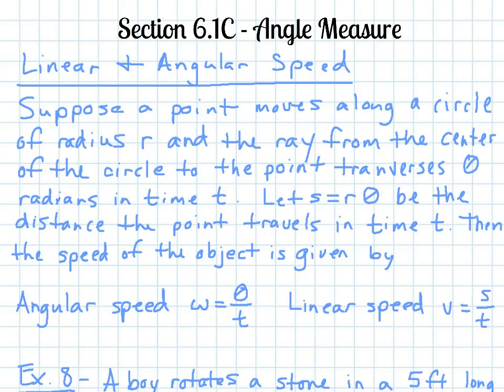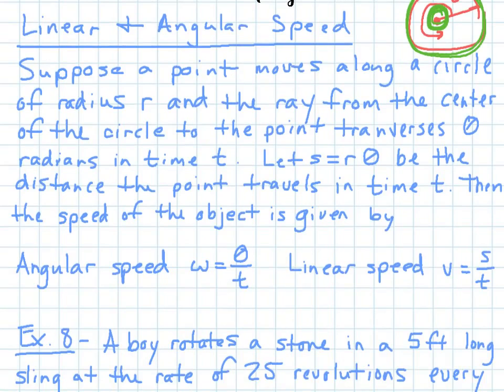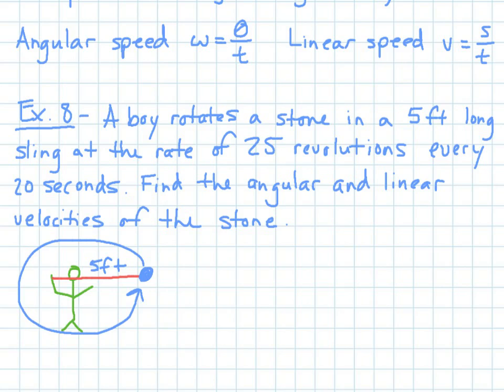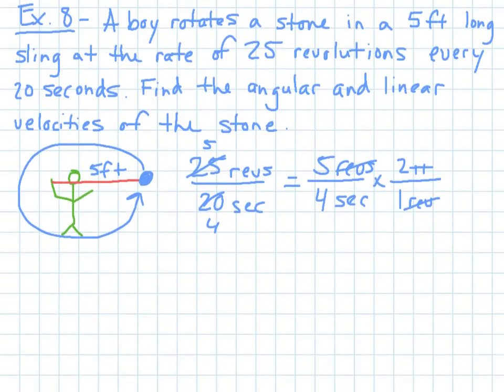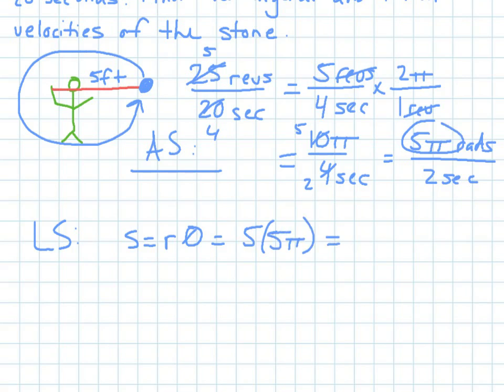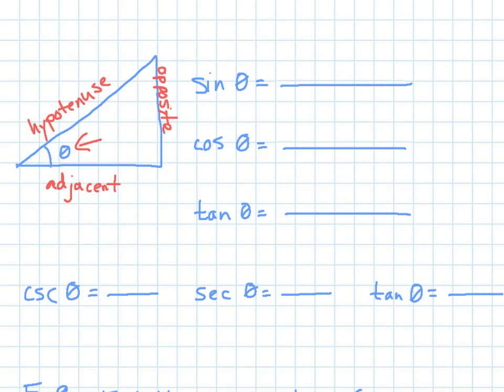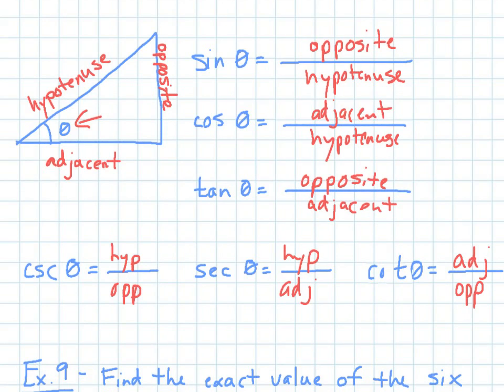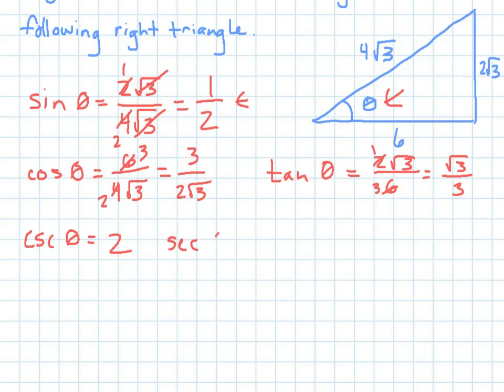Section 6.1C - Angle Measure